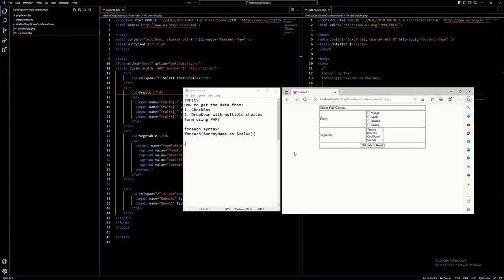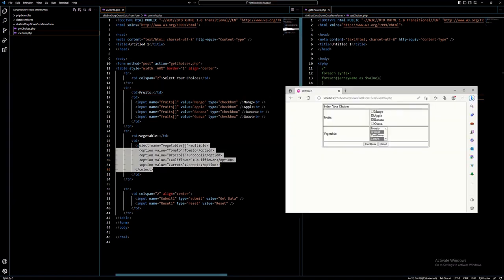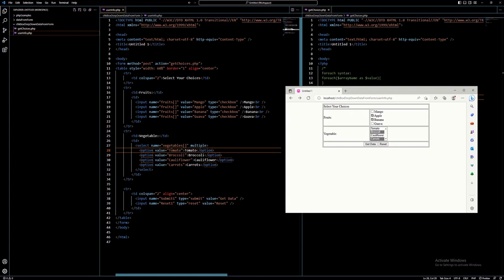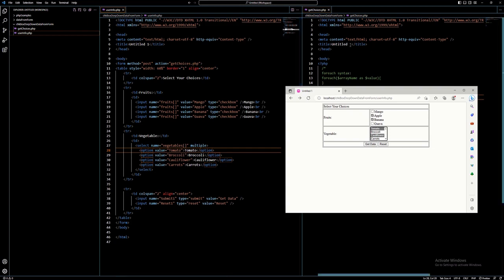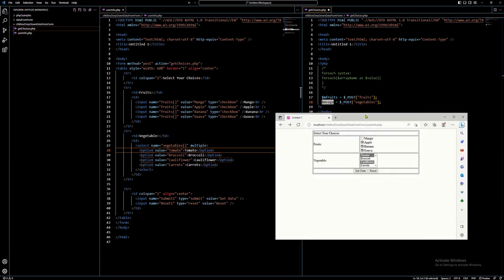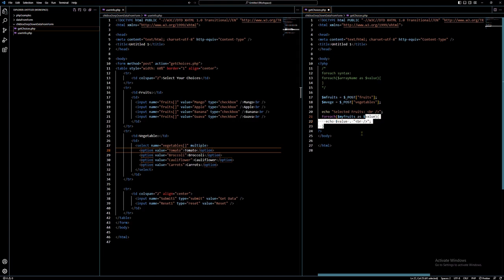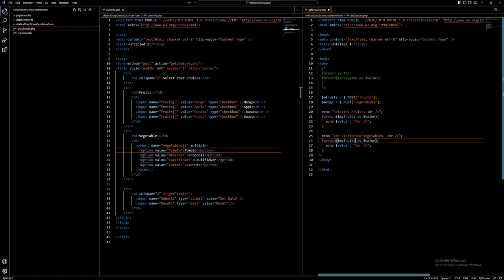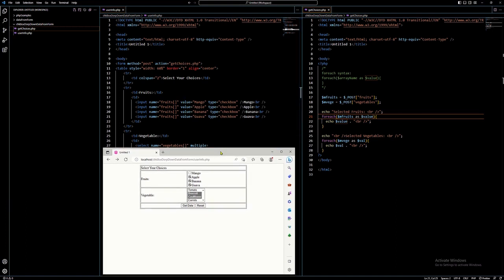How to Get Selected Choices of CheckBox and DropDown List in a Form using PHP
This tutorial video will discuss and show to you how to get the selected choices of checkbox and dropdown in a form using PHP.

How to use $_POST in PHP?
How to get data from a form in PHP?
How to get the selected choices of a Checkbox?
How to get the selected choices of a DropDown List?